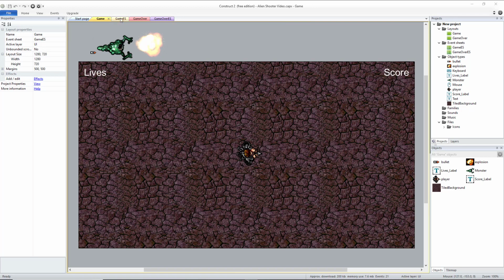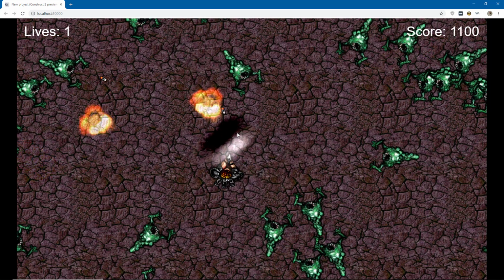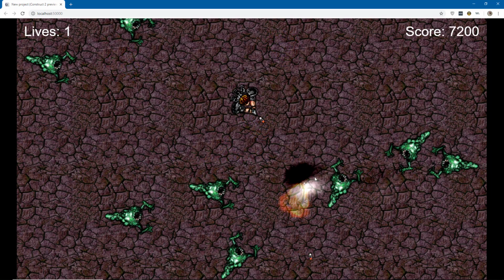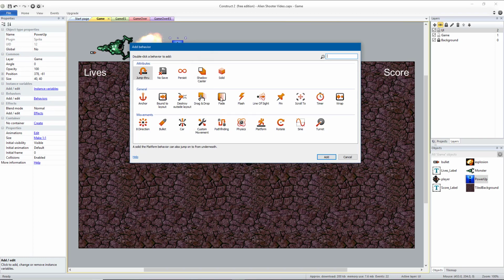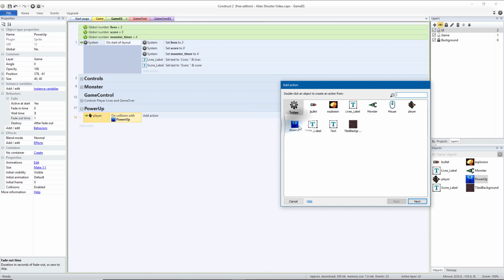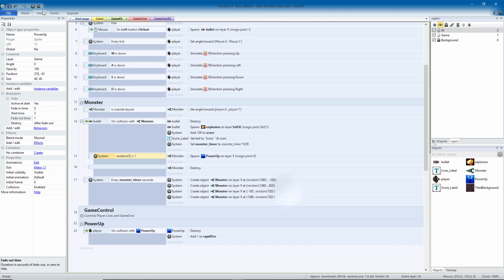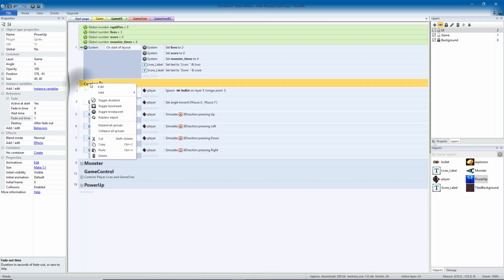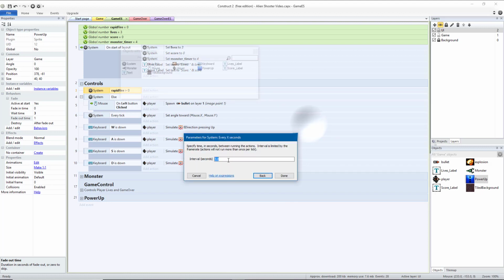Alien Shooter - Construct 2 - Part 5 - Power Up